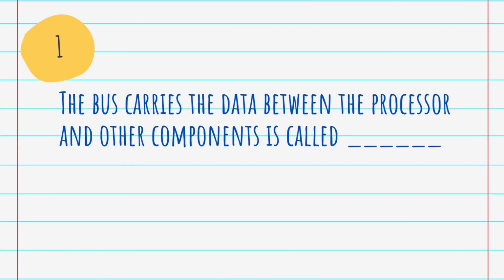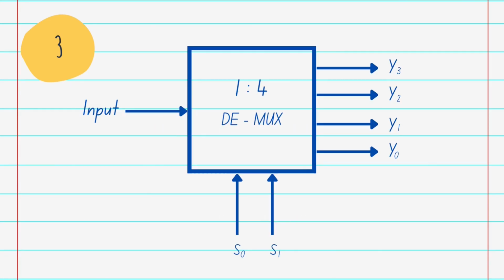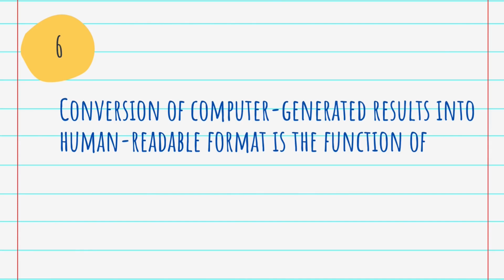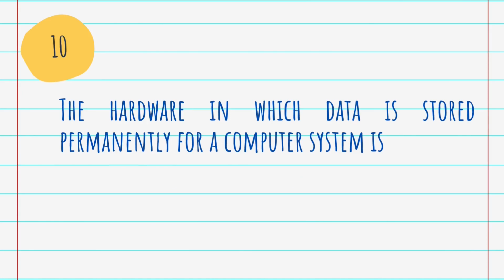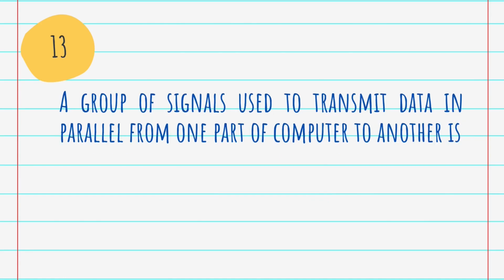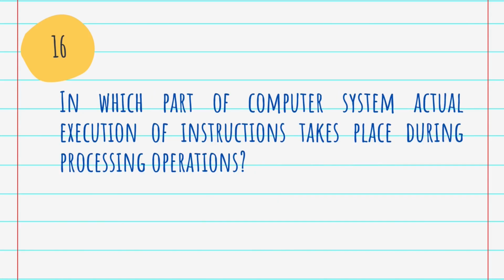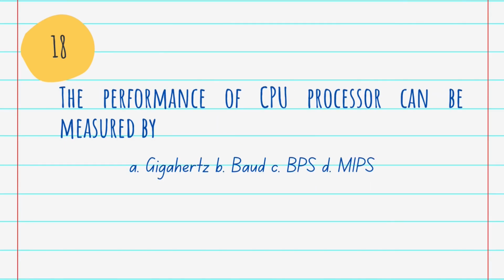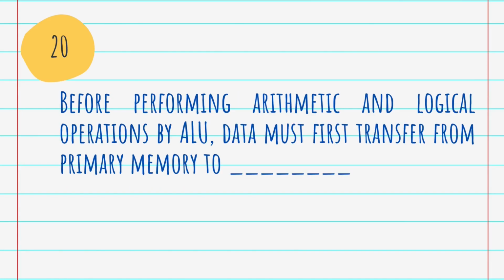Top 20 Computer Architecture and Organization MCQS 2022 GATE | IT/CS Set 3 | Align Pattern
In this video we are going to see some important top questions of computer architecture and organization. If you are preparing for competitive exams and interviews then this video will be very helpful for you.

All questions asked in previous computer architectural and organization exam papers and handpicked from various competitive exams such as GATE, LIC AAO, IT officers and TRB PG etc.

Music Used
Introduction : Dark Lotus @ YoutubeMusicLibrary